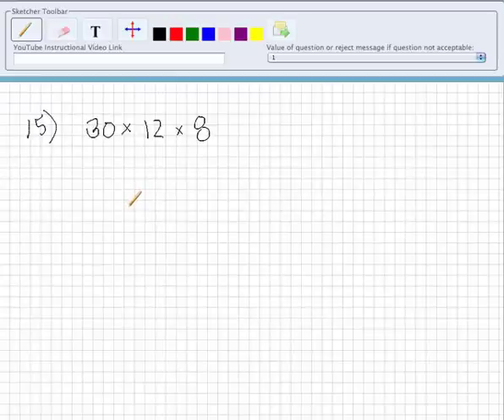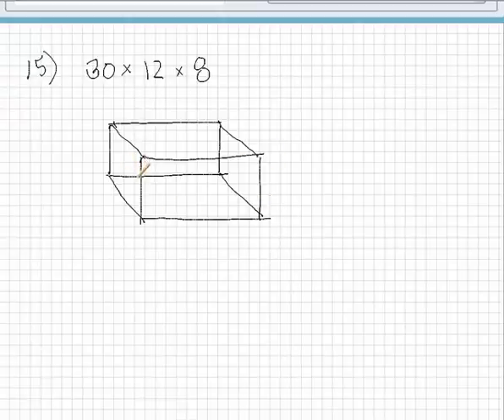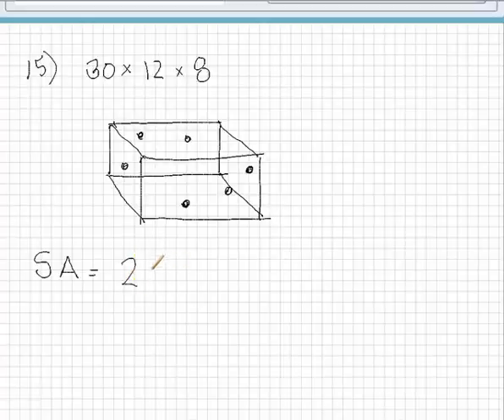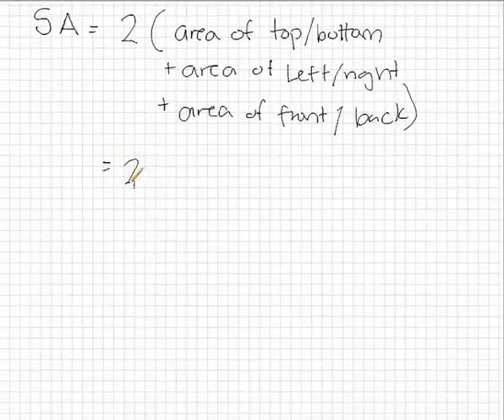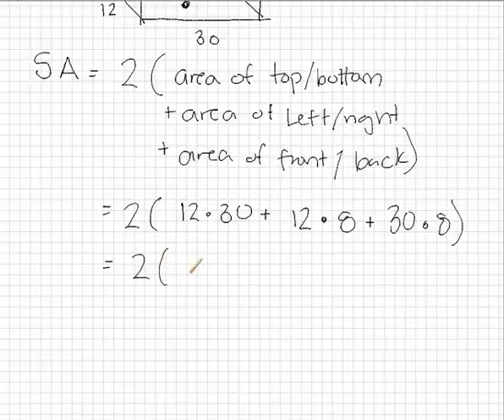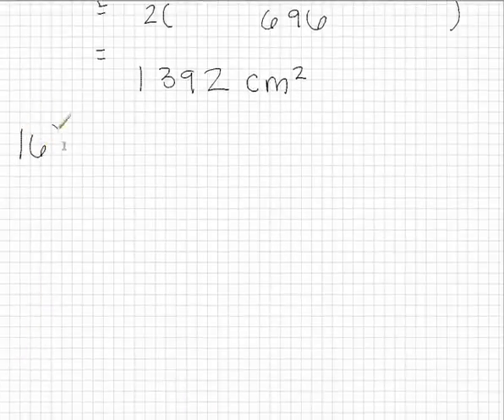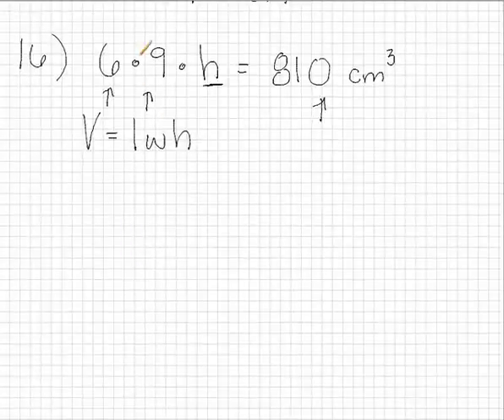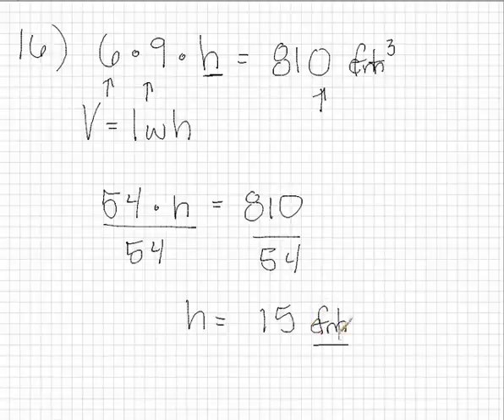Volume and surface area of a rectangular solid